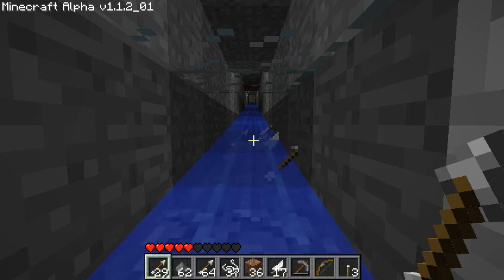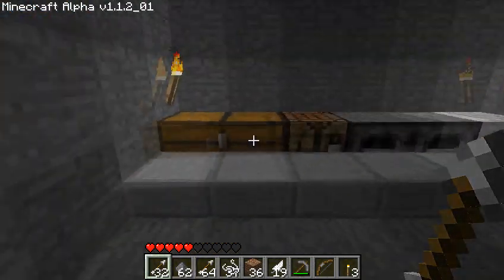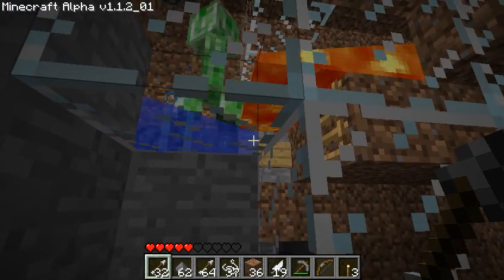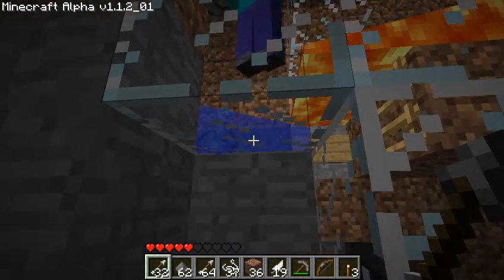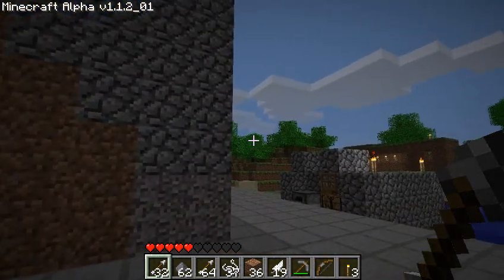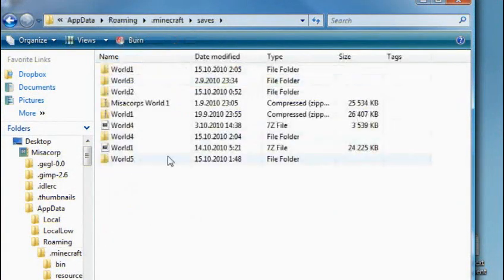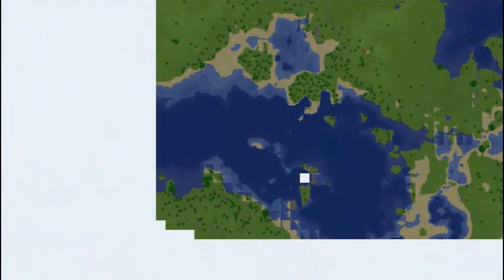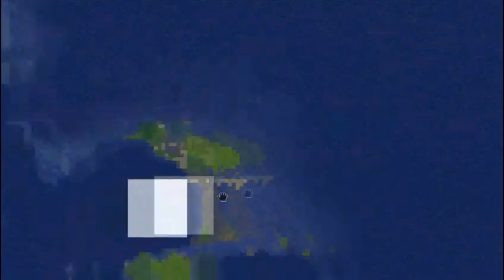Mob Tower - (edit:) DOES NOT WORK SINCE HALLOWEEN! Tutorial part 1 [commentary]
Since the Halloween update the 0,0 chunk has not had any special value in terms of monster spawning and results such as 100 items / floor / hour cannot be achieved in any way. What this video demonstrates does not work any more. Here's how ragraroo put it:

"This model still works, but you have to grandscale it. I made a tower that went from the skyline to bedrock, it took me a godly amount of time, but it still pumps out a nice amount of items. If you have the ambition and the time to put into building it, it will be worth your while. Current version: Beta 1.3_01"

Ever wanted to just sit in a spot and watch a stream of monster drops drift toward you? This video will show you how it's possible!

Inspired by the "Minecraft scientists" on the forums, part 1 of this video will demonstrate the concept of a mob tower and guide you to locating your origin chunk, or (0,0) chunk in your Minecraft world. Here is a link to the thread discussing mob spawn algorithms and much more:

Part 2 will cover the basic layout of the tower and the lava mob grinder.